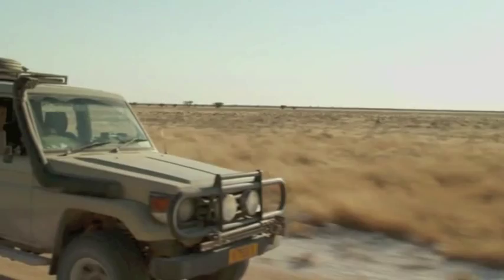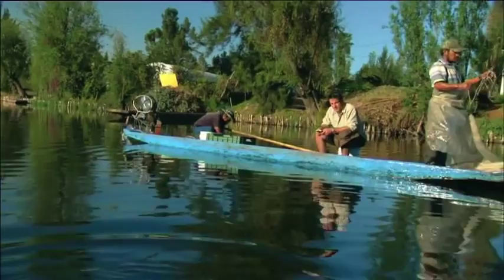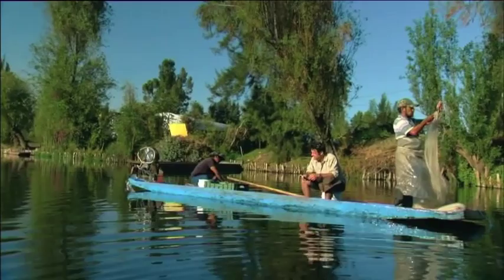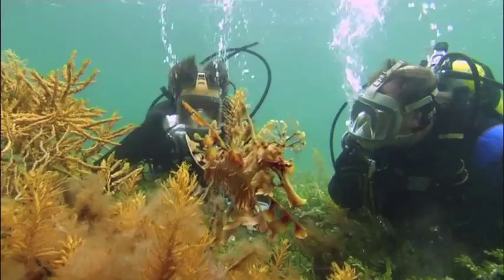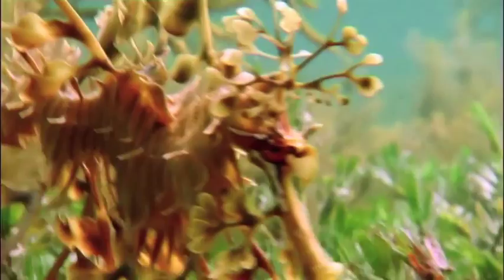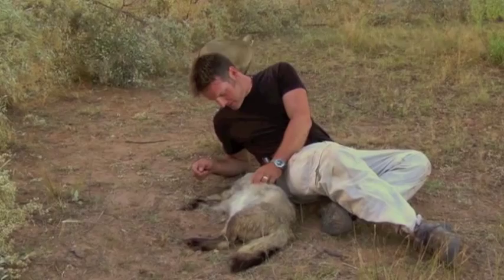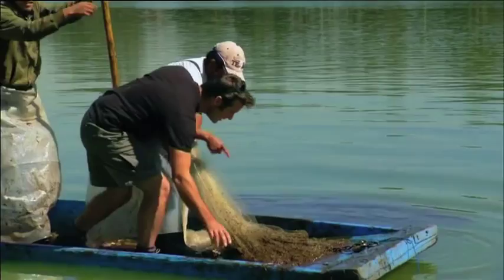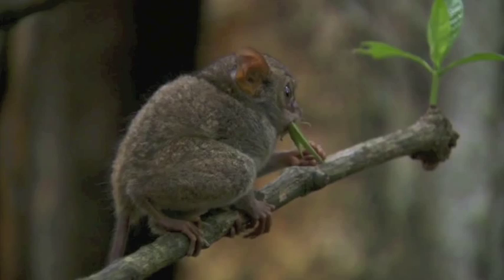Nick Baker Showreel